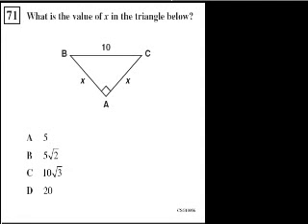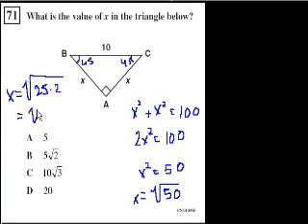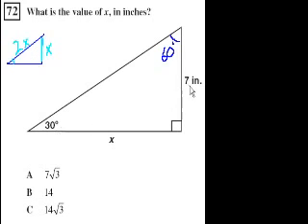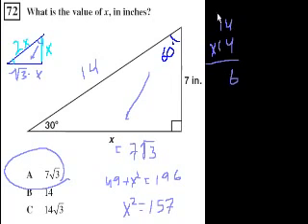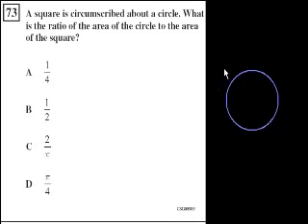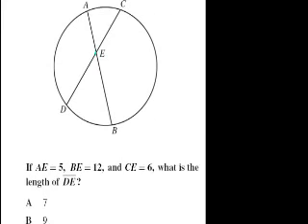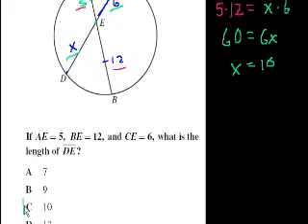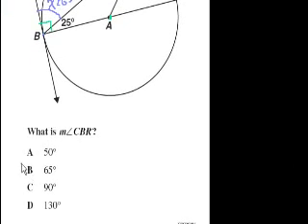CA Geometry Circle Area Chords Tangent